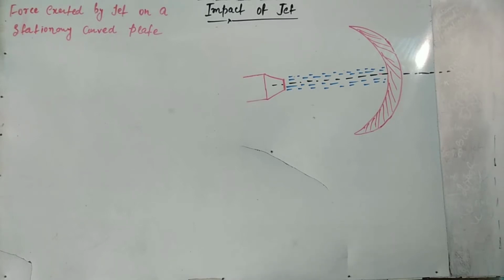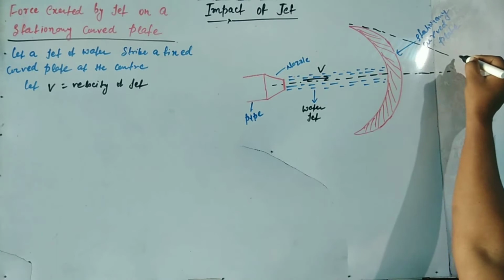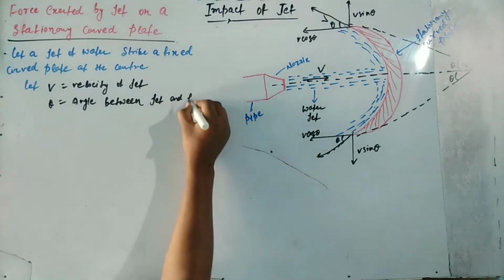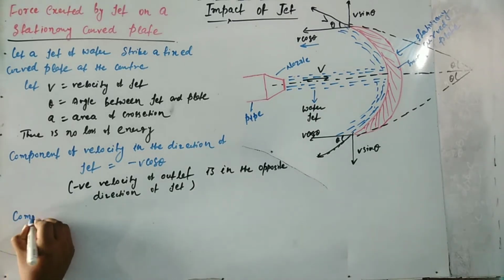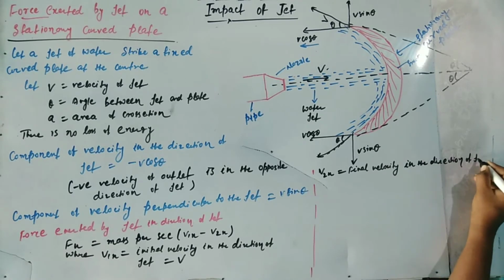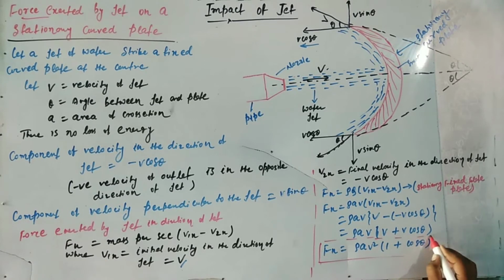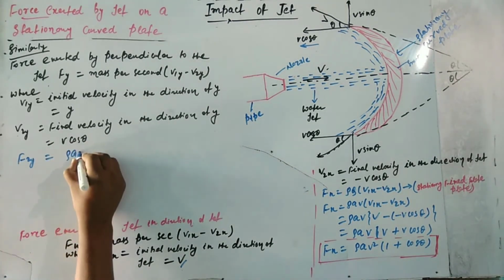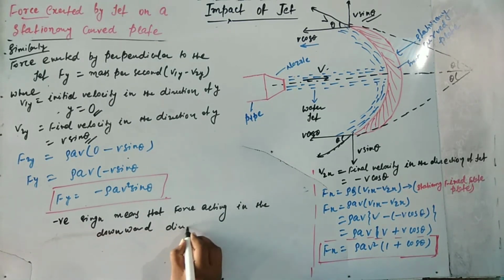Impact Of Jet, Force exerted by jet on stationary curved plate-Fluid Mechanics & Machinery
Impact Of Jet-Fluid Mechanics & Machinery
Mechanical Engineering